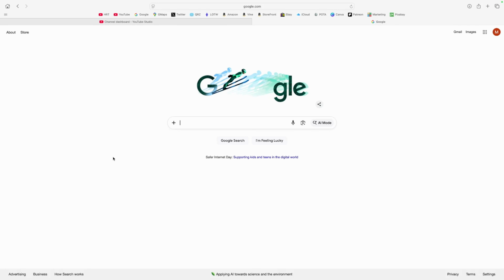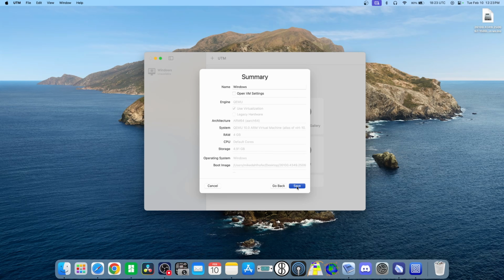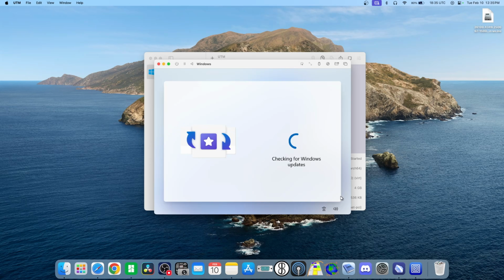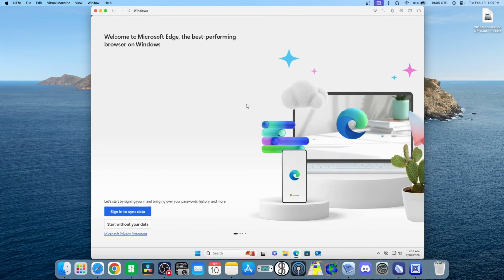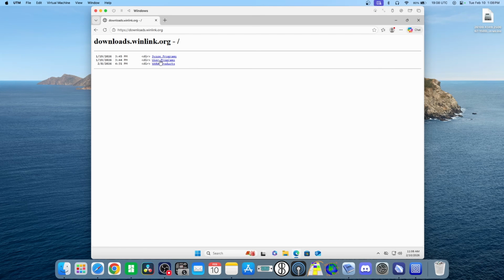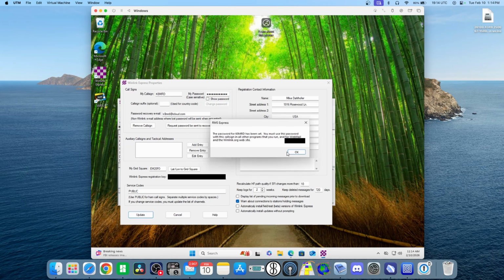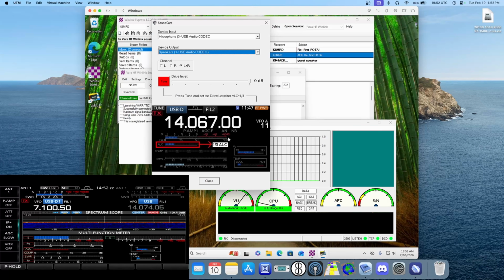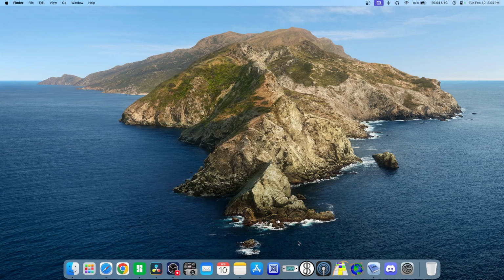Winlink Express On Mac For Free!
Apple Silicon.  Step By Step.  No Windows Sign In Required.